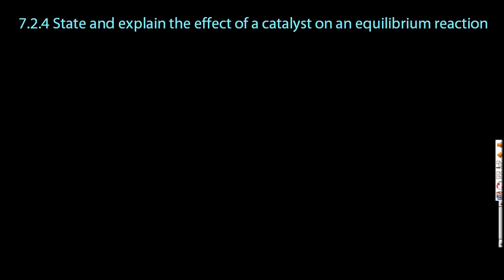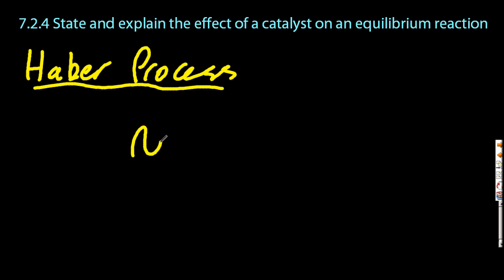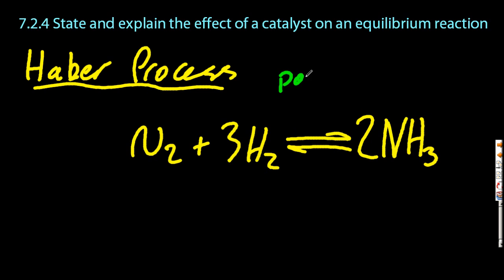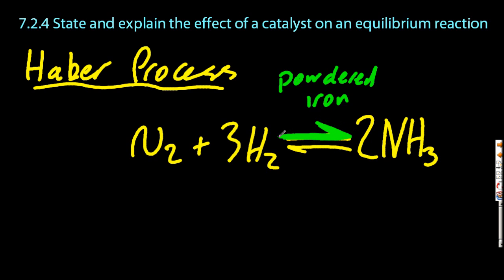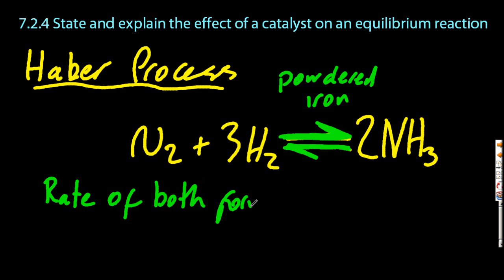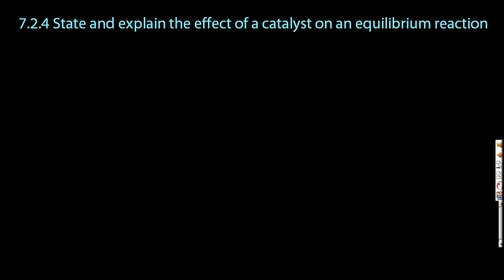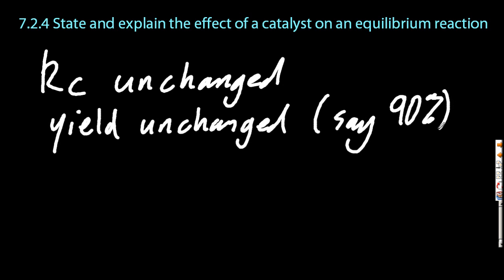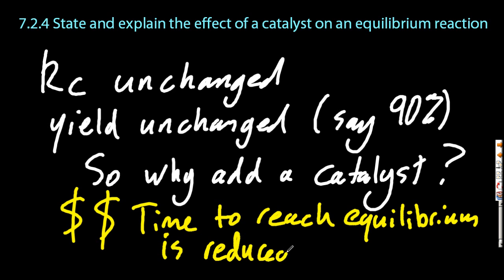R2.2 State and Explain the Effect of a Catalyst on an Equilibrium Reaction [SL IB Chemistry]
A catalyst speeds up the forward and reverse reaction EQUALLY in equilibrium - so why add it?  - you make product quicker, but also destroy it equally as quick.
Ah ha, but the time to reach equilibrium is reduced - and so you can then apply Le Chat and make some money selling your product quicker!